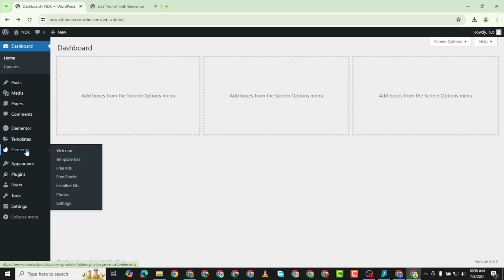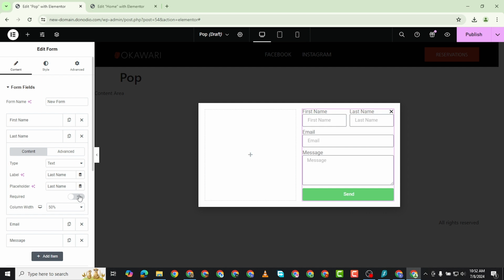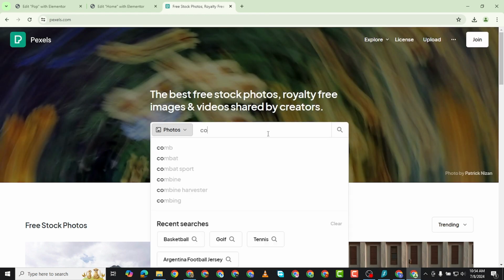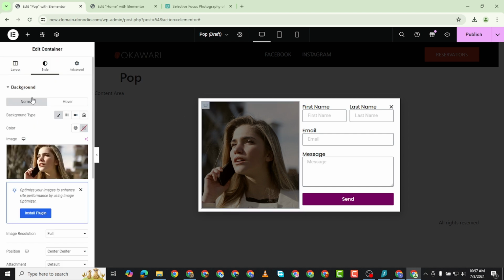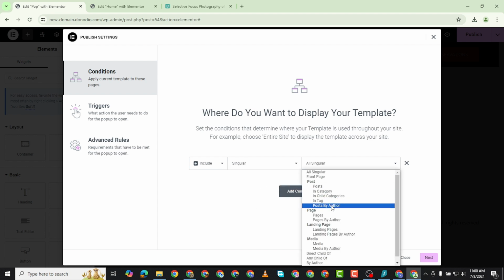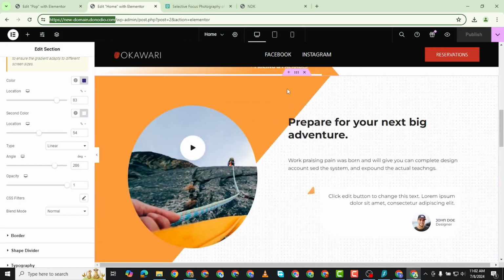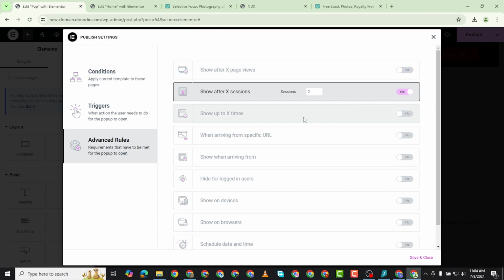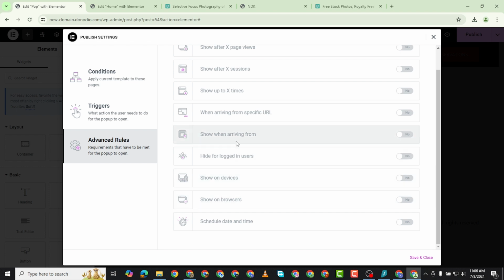How To Create Elementor Contact Form Popup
🔥 Build a Stunning Contact Form Popup with Elementor in Minutes!
Want to make it easy for visitors to connect with you? This video shows you exactly how to create a beautiful and effective contact form popup using Elementor, so you can capture leads and boost engagement!

In this tutorial, you'll learn:

How to create a visually appealing contact form popup using Elementor's drag-and-drop builder.

How to add and customize form fields (name, email, message, etc.)
How to integrate your form with popular email marketing services (Mailchimp, ActiveCampaign, etc.)

Tips for designing a user-friendly and effective contact form popup
How to track and analyze your form submissions.

Whether you're a beginner or an experienced Elementor user, this video will give you the skills to create a contact form popup that drives results.

Watch now and start capturing leads with a professional and engaging contact form!